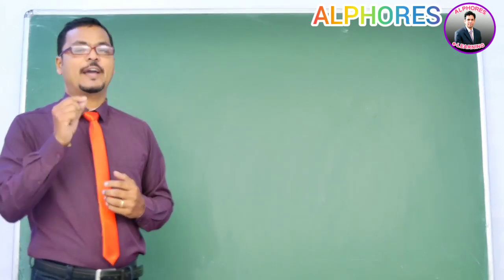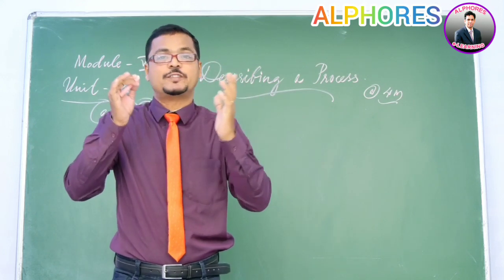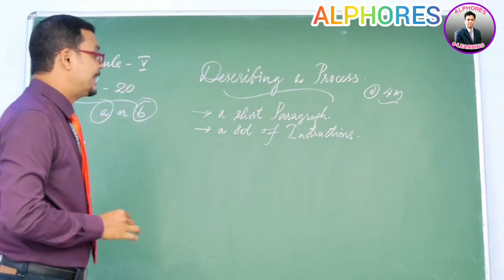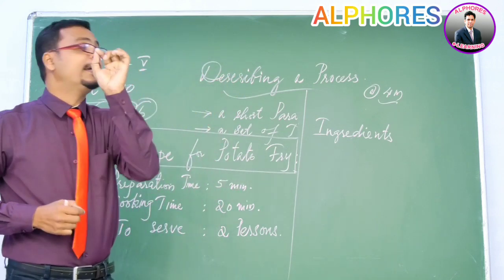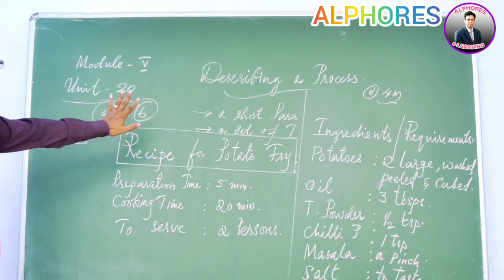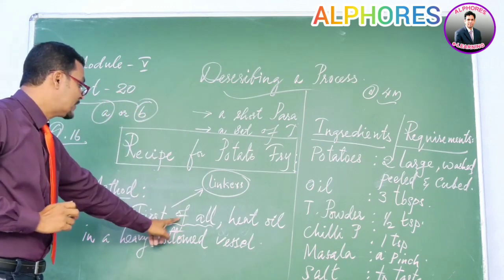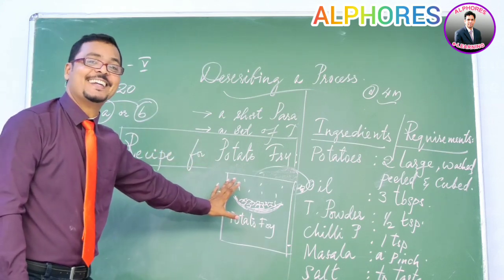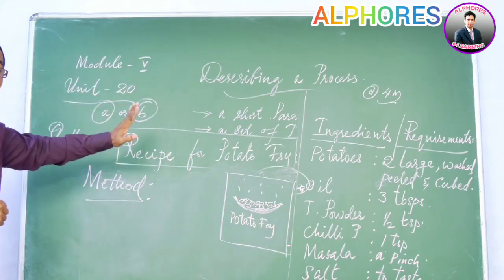English | session 8